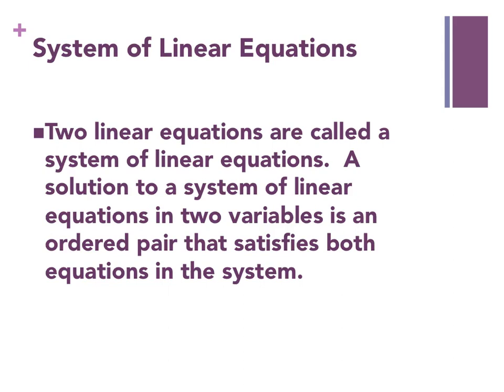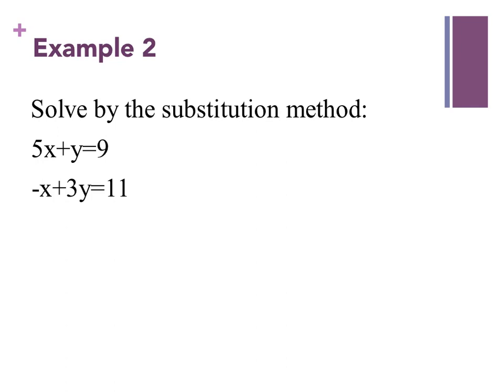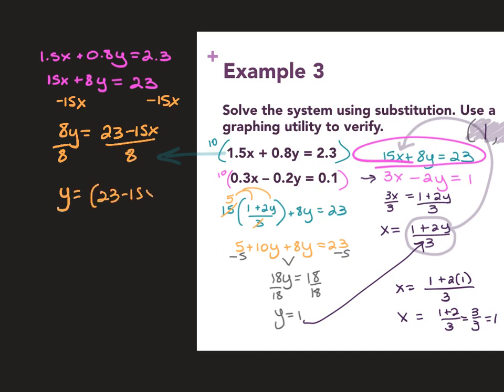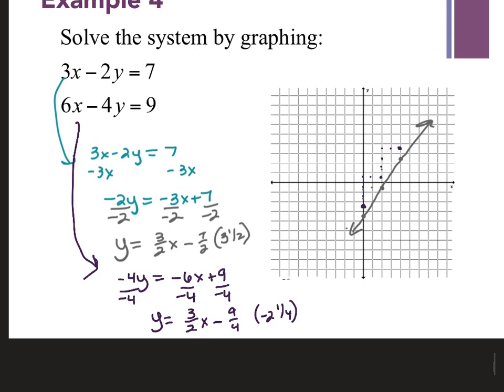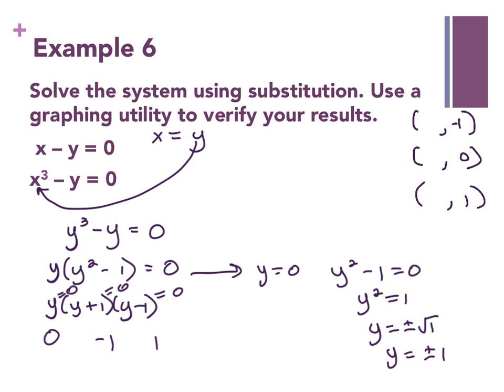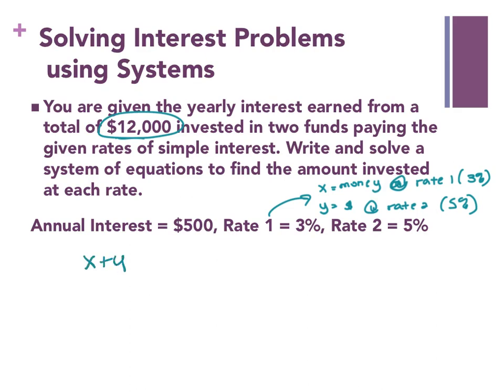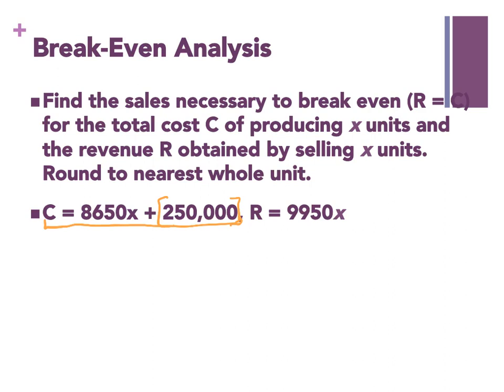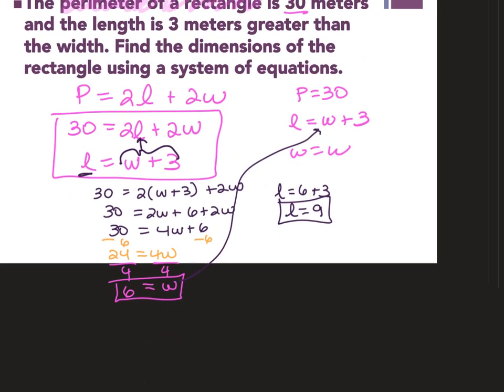1.24_7.1 Linear & Non-Linear Systems of Equations